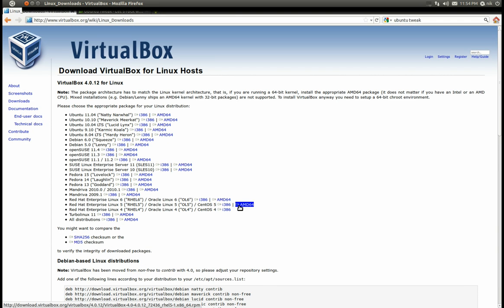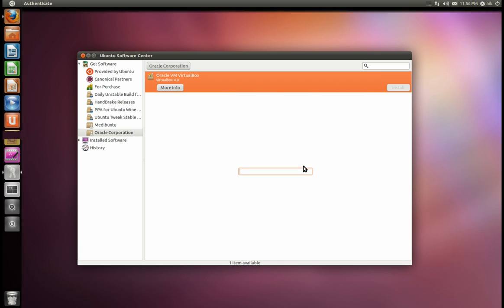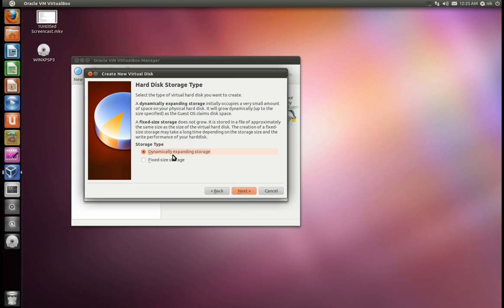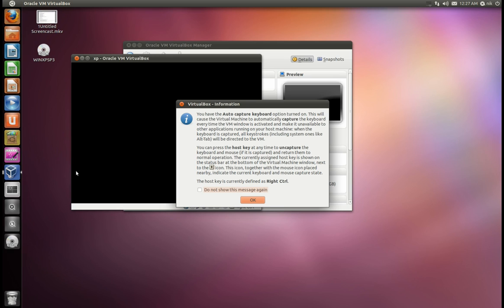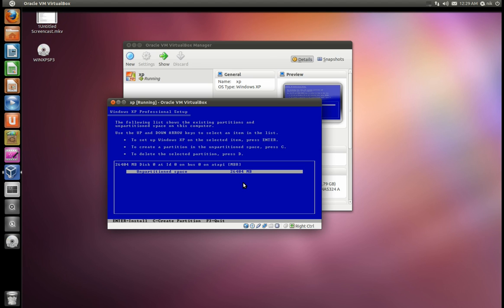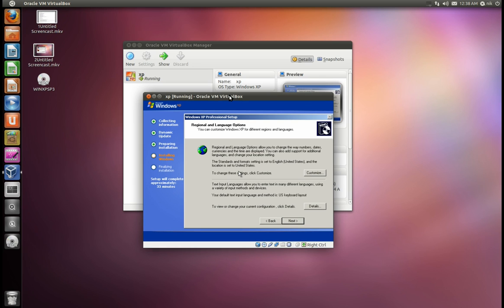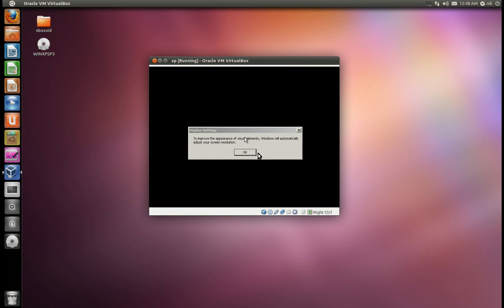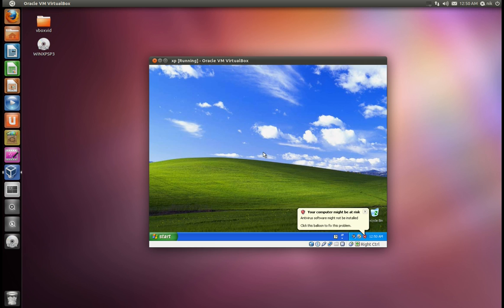installing virtualbox and windows xp ubuntu 11.04 natty/unity